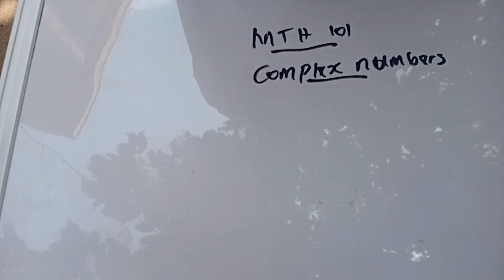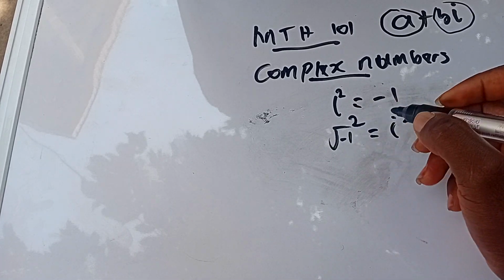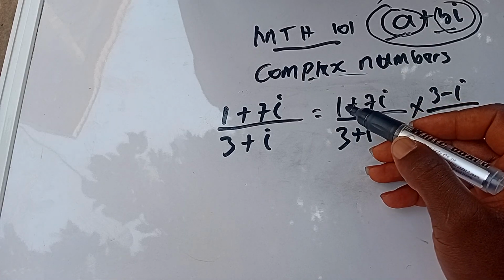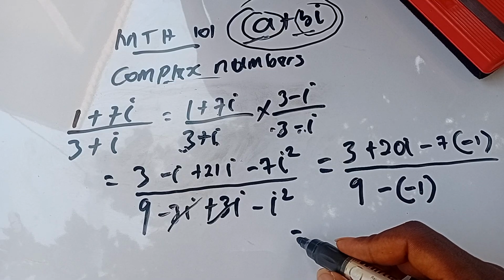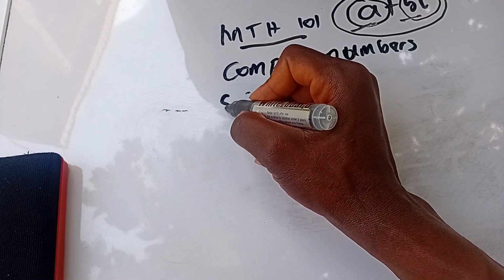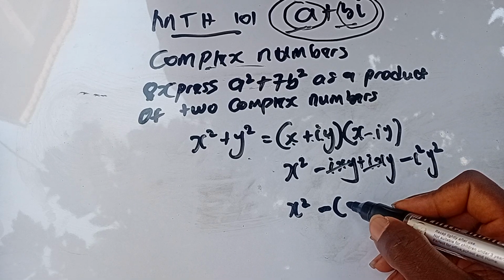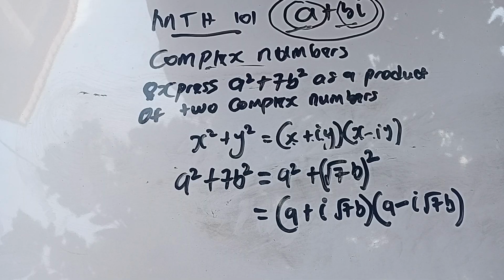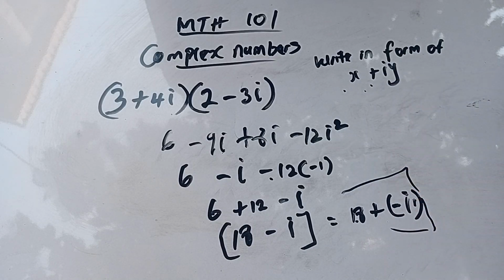Directorate of Academic Coordination - MTH 101(Complex Numbers)